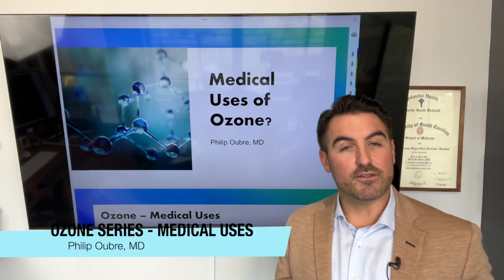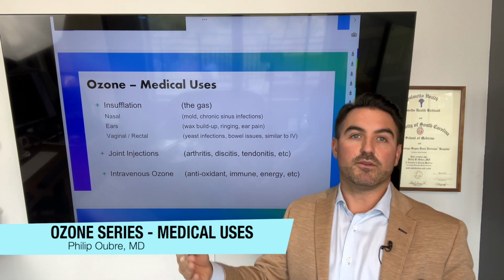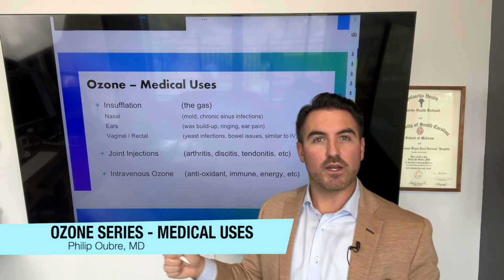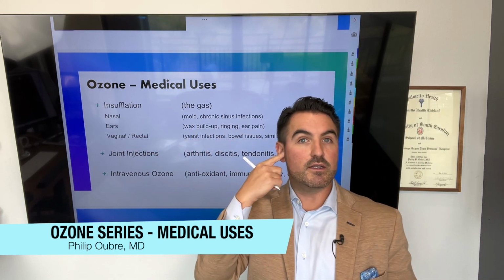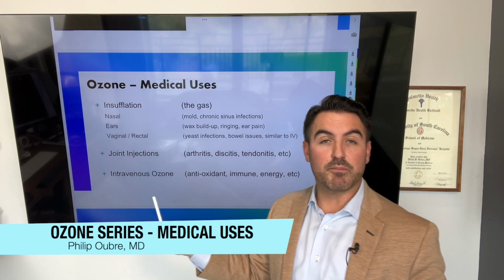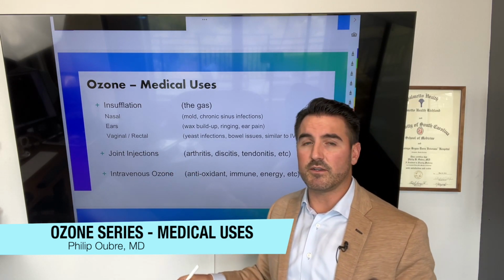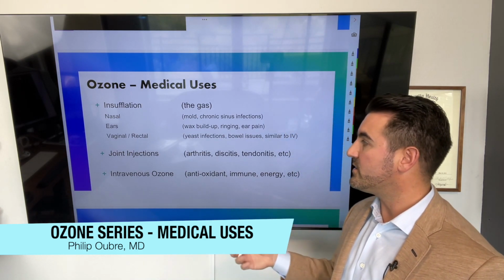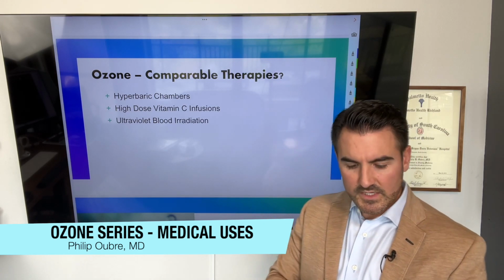Medical Uses of Ozone Therapy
This is the 2nd part of 6 videos where I go into the details of the medical usage of ozone.
1. What is Ozone Therapy?
2.  Medical Uses of Ozone Therapy
3.  Benefits of Ozone Therapy
4.  What is Ten Pass vs High Dose Ozone?
5.  What is Ultraviolet Blood Irradiation?
6.  How is Ozone Used for Joints?